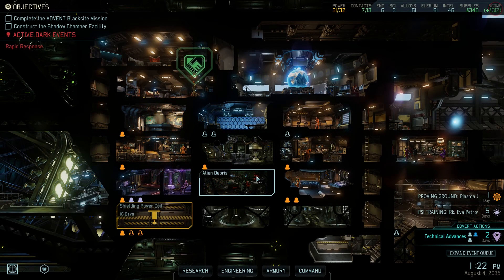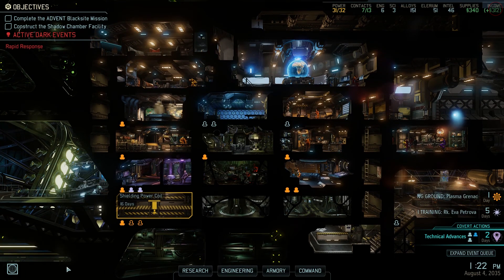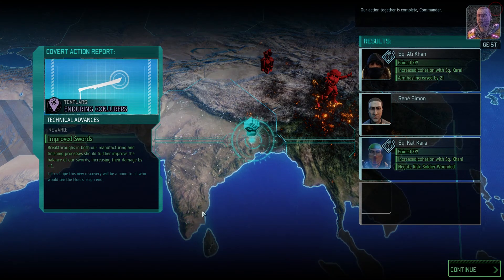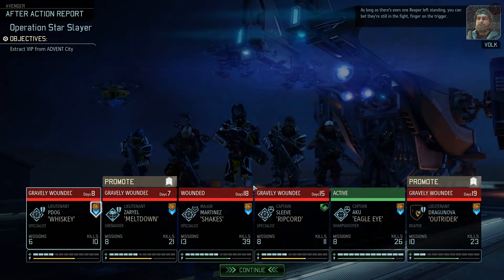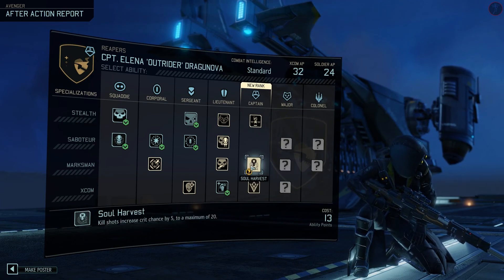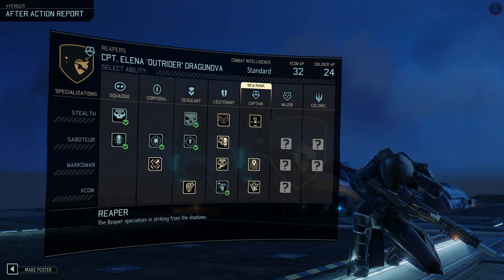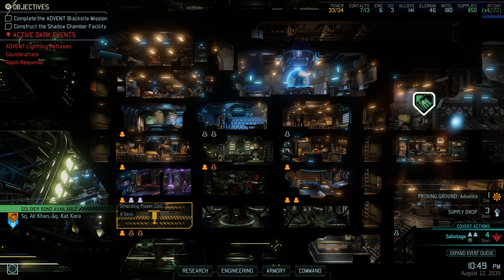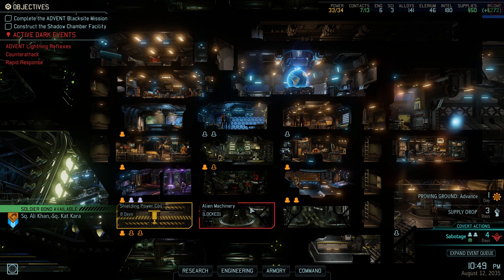Jonny plays XCOM 2 War of the Chosen - Day 32: Rescue TOFT!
-- Expand below for more stuff! --